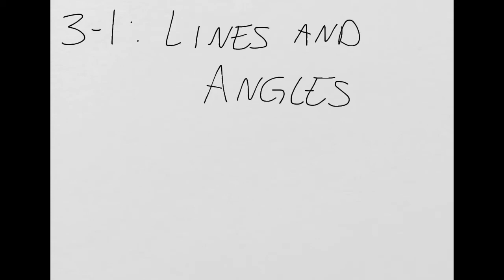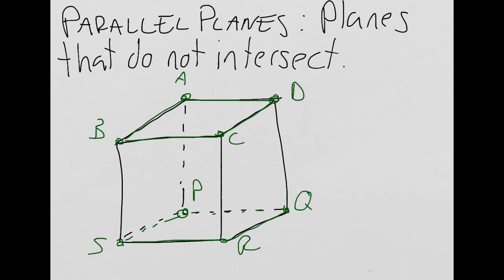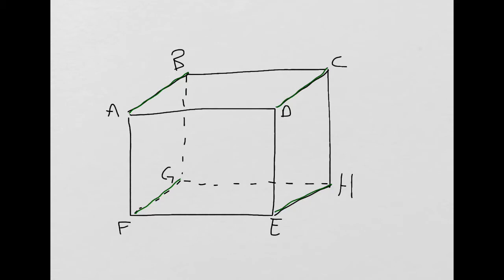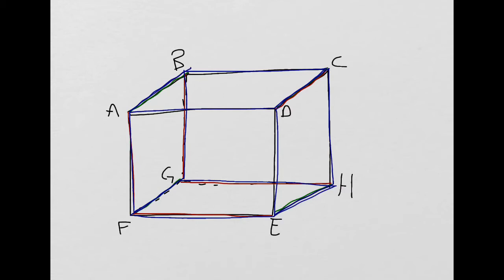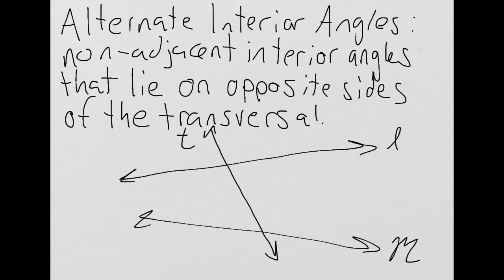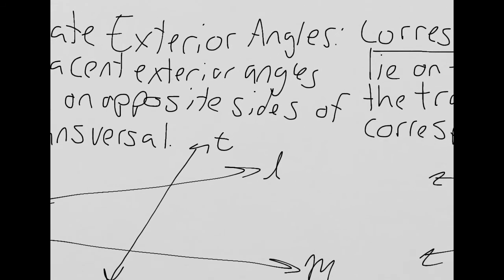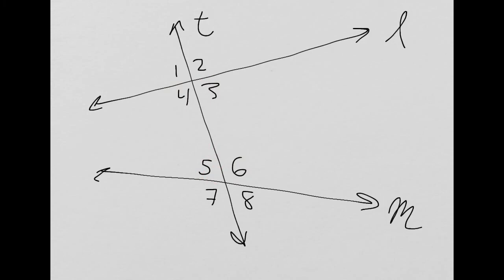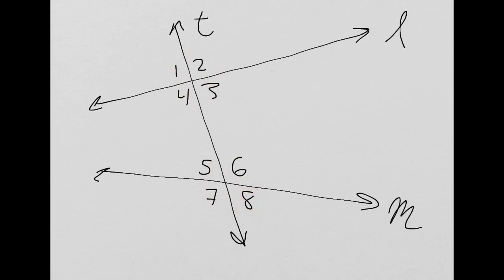3-1: Lines and Angles